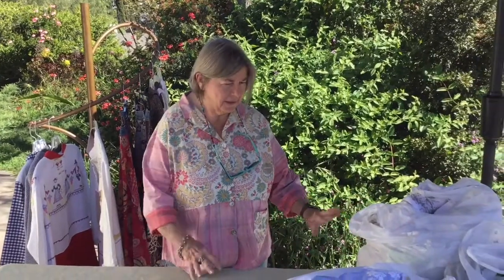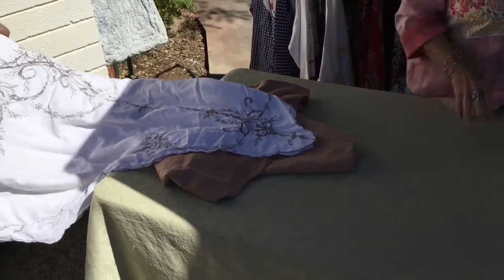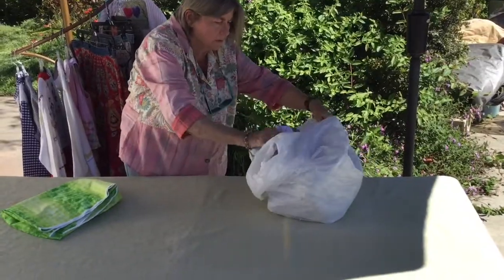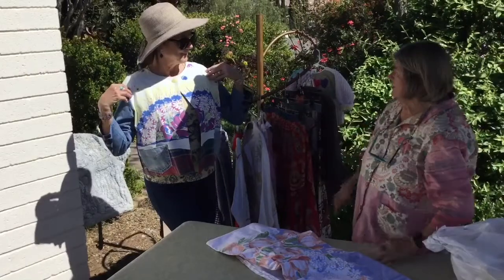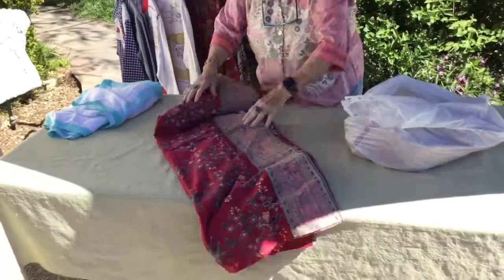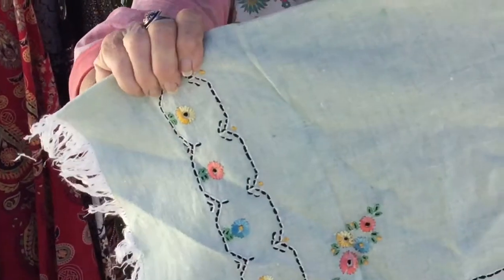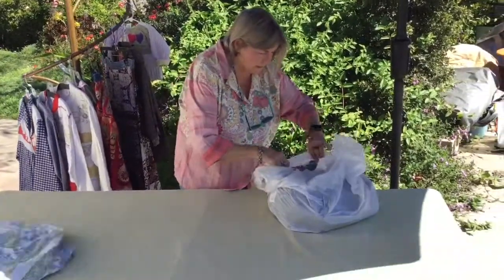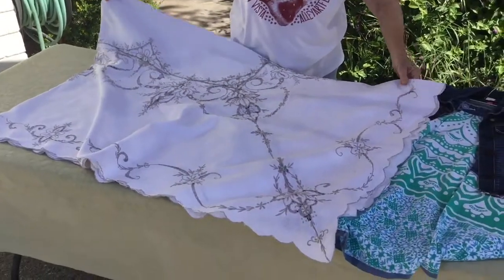Un-Bagging of Thrift Store finds #3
As a clothing Designer who Works with all kinds of vintage and collectible and recycled fabrics I thought it might be fun to Share some videos of me Unbagging finds from my favorite thrift store. I work with things like old linen And cotton floral tablecloth, vintage embroideries, drapery fabrics, silk scarves, Indian tapestries, vintage cotton prints, recycled denim and a whole variety of other natural fiber fabrics. ￼